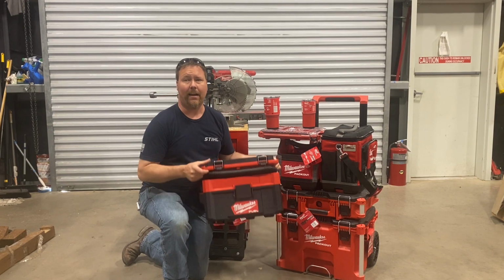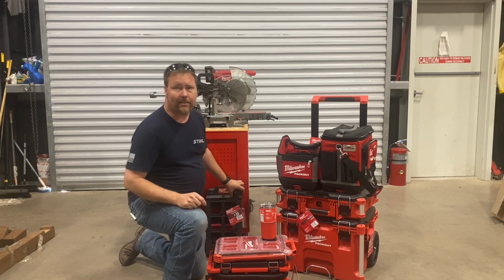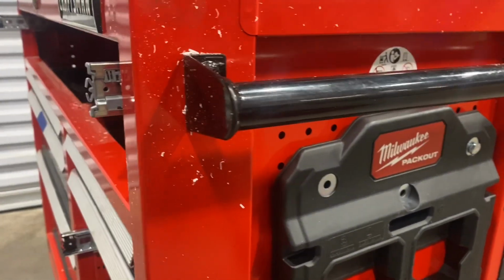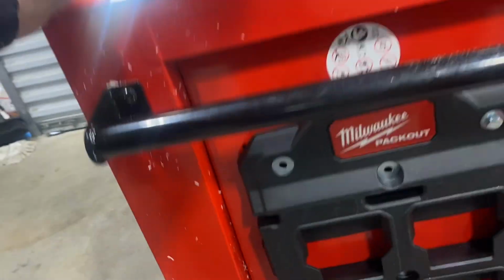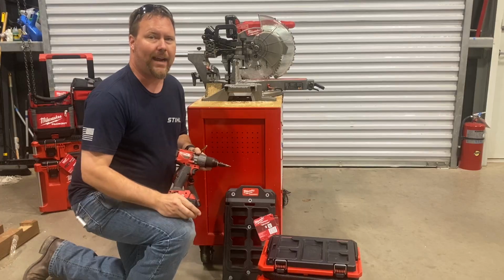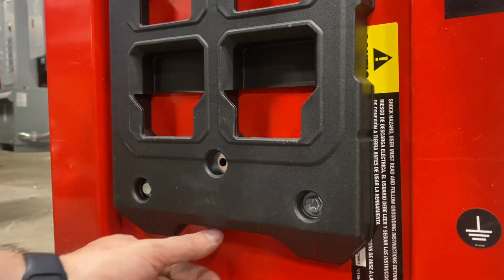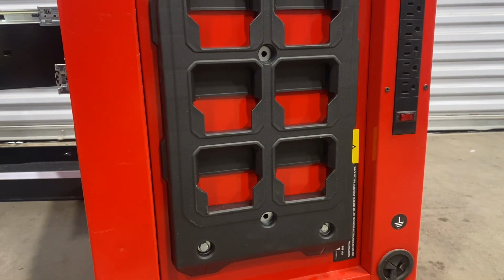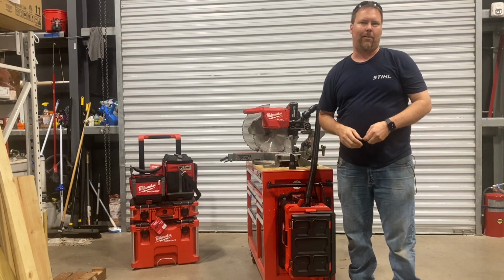JR Helpful Hardware | Shop Projects | Milwaukee Packout Vacuum Mounting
Upgrading the mobile miter saw station. We have a Milwaukee M18 Fuel battery powered miter saw mounted on a Craftsman rolling workbench with butcher block top, now it’s time to look at the Milwaukee system and add a battery powered vacuum to this work station. Everything used is available through Ace Hardware.

Project Equipment (Ace SKU)

Milwaukee Packout Shop Storage bracket (2024939)
Milwaukee M18 Cordless Shop Vacuum 2Gallon (2808855)
Milwaukee M18 Fuel Cordless Brushless 12 in. Miter saw (2014131)
Craftsman Workstation Manufacrurer no. CMST98271RB (special ordered through store direct from CM)

Tools Used (Ace SKU)

1/4 in. Drill bit (2552941) or from 23 pc. Milwaukee Shockwave set (255549)
Step Drill bit (2809663)
Milwaukee M12 Brushed Cordless screwdriver (2192375)
Milwaukee M18 Fuel 1/2 in. Brushless Cordless drill (2026770)

Fasteners

1/4 in. - 20 x 1 1/4 n. Bolts
1/4 in. - 20 x 5/8 in. Expansion nuts